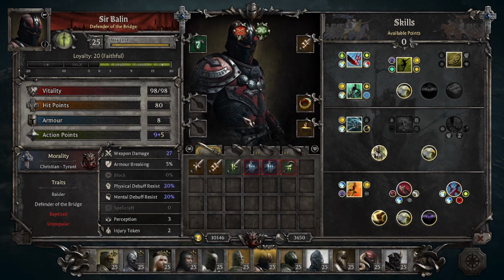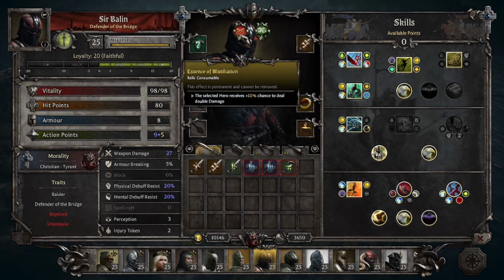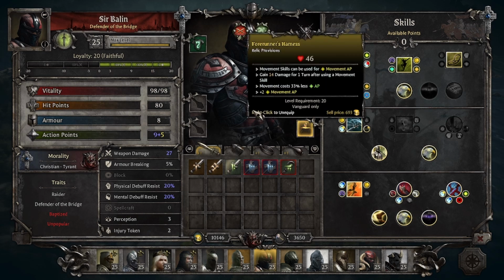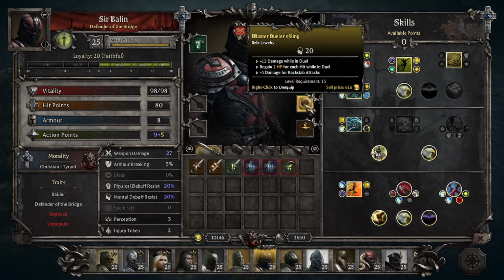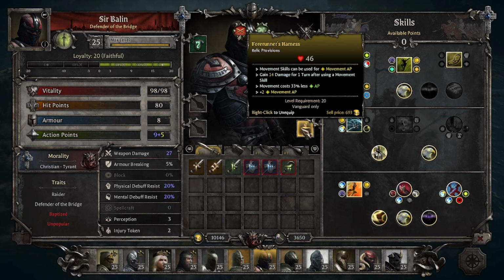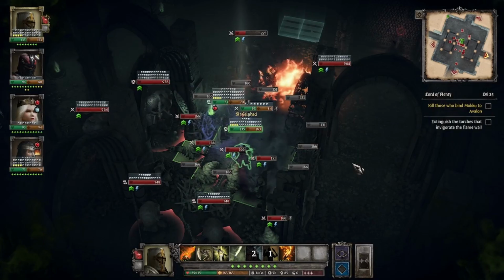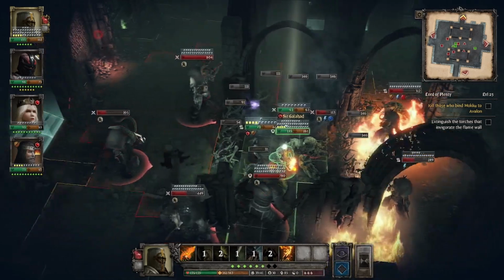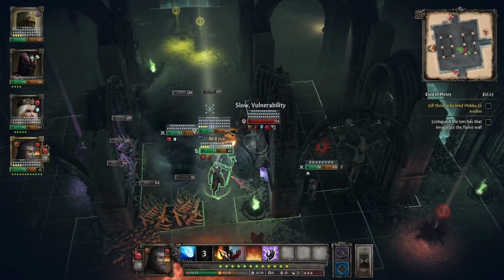King Arthur: Knight's Tale - Sir Balin Marathon Build Guide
I use Balin for this guide out of convenience, but this build can really work for any Vanguard. It revolves entirely around 2 pieces of gear with a third piece being more optimal imo but not integral. This doesn't stack any crazy direct damage bonuses, but provides a huge boost indirectly. The ability to always make it to another enemy for very little AP enables more attacks per round than other builds and it's also just fun being able to cross an entire map and still stab a bad guy.
Time Stamp:
0:00 - Intro
1:00 - Essences
2:22 - Gear
6:06 - Skill Breakdown
8:18 - Gameplay
13:01 - Wrap Up